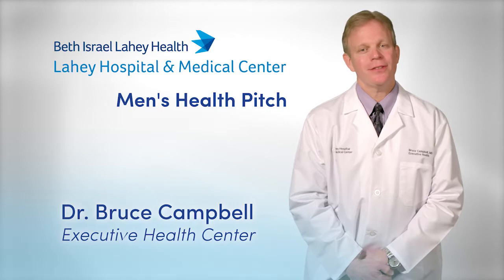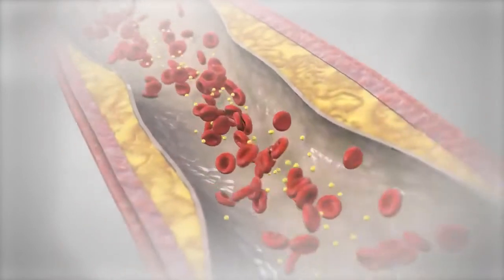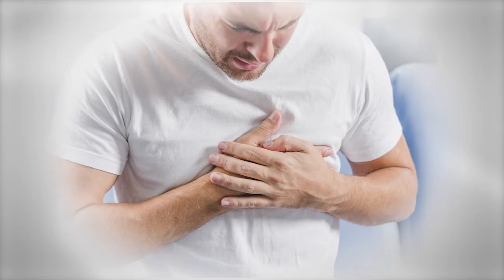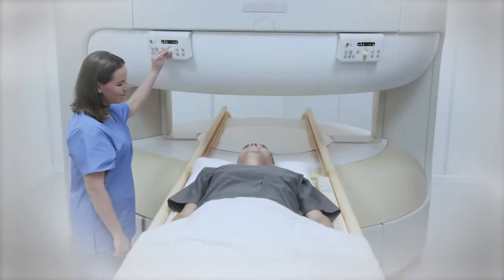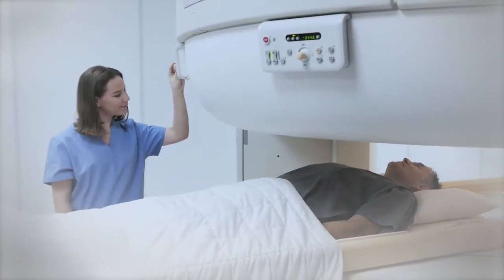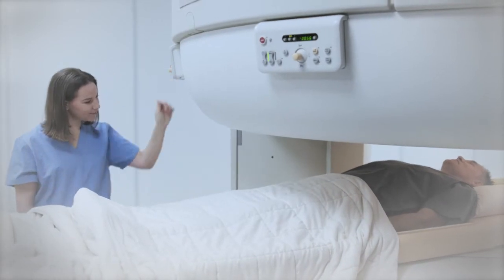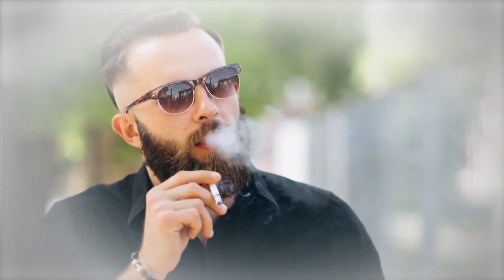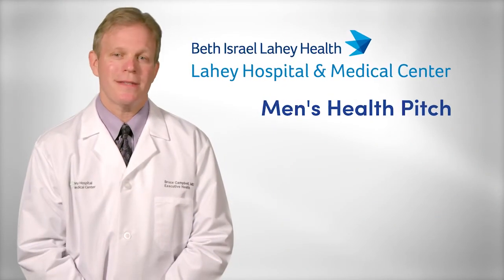Your Coronary Artery Calcium Score- Men's Health Pitch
Ever heard of a coronary artery calcium CAT scan?  Dr. Bruce Campbell explains how this simple test can identify heart disease early on, so you can make healthy lifestyle changes to reduce your chances of having a heart attack in this Men's Health PITCH.

Lahey Hospital & Medical Center is a physician-led, non-profit group practice. Our multidisciplinary approach allows patients access to superior care from specialists in distinct fields. Medical specialists cooperate to develop personalized treatment plans for all patients.